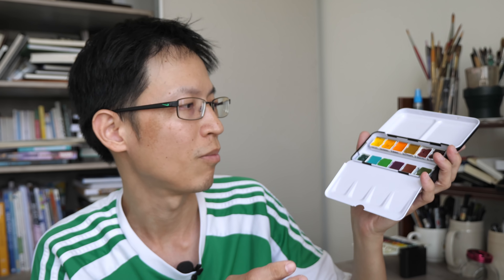Parblo Coast16 giveaway, USK Symposium 2019 & other announcements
Valid time: 6 months